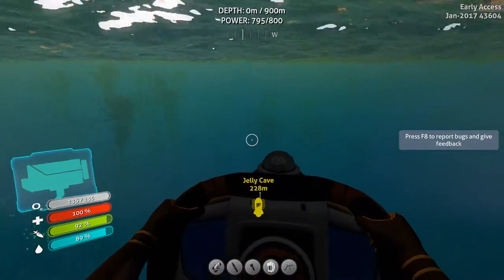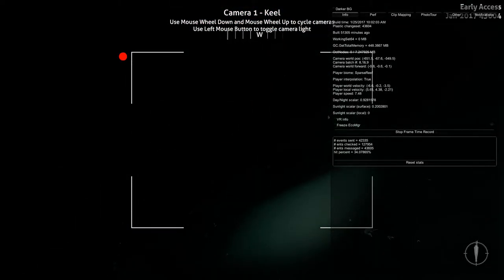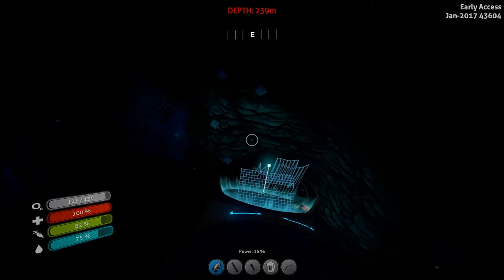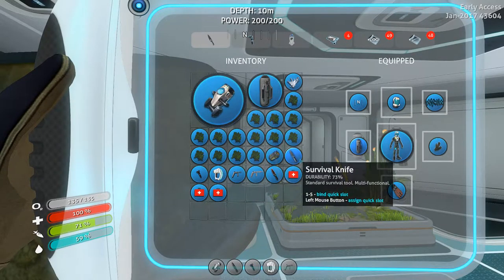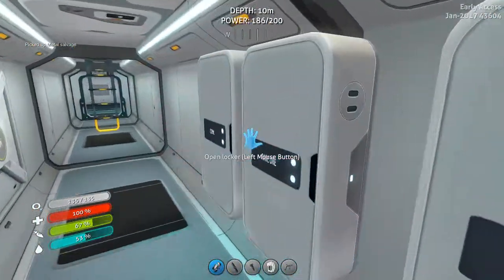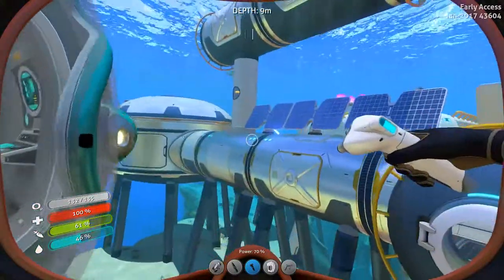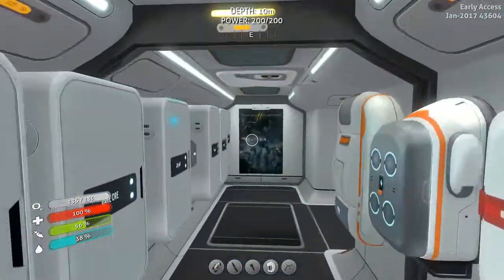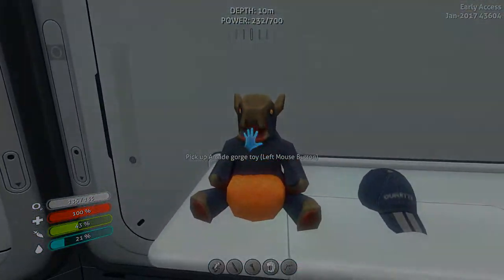Subnautica Let's Play(PC Gameplay)-S2-Ep.31-Nuclear Reactor Time!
Subnautica Let's Play(PC Gameplay)-S2-Ep.31-Nuclear Reactor Time! Check It Out!

▼Links♥

Subnautica,Gameplay,PC Gameplay,Let's Play